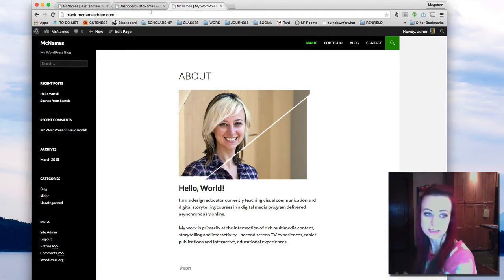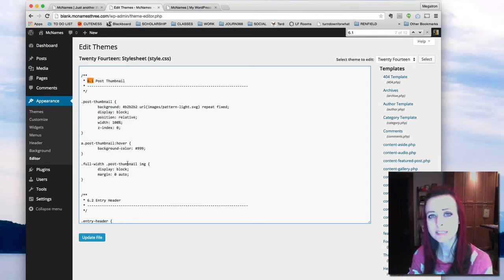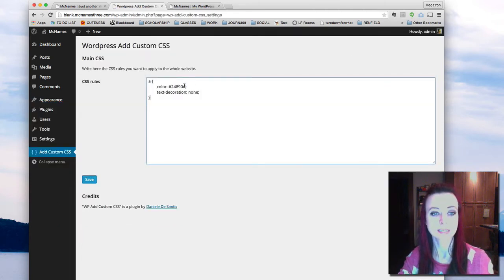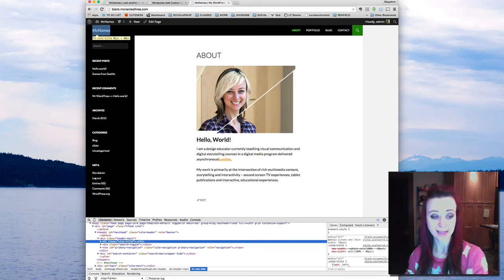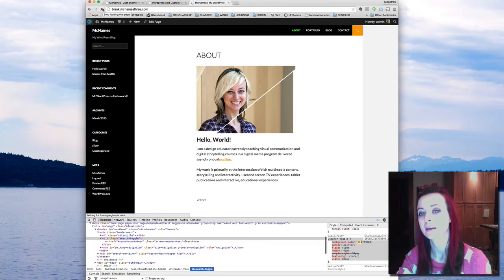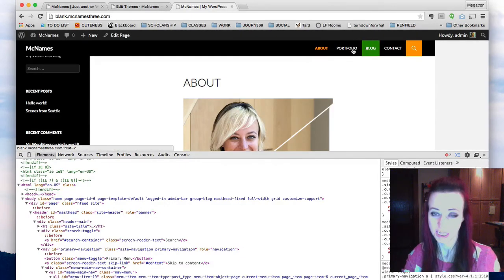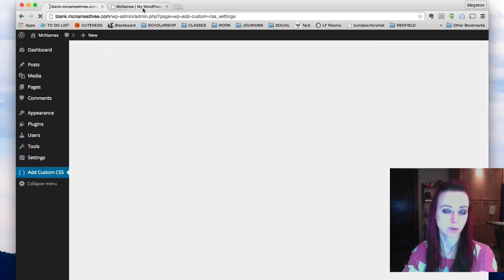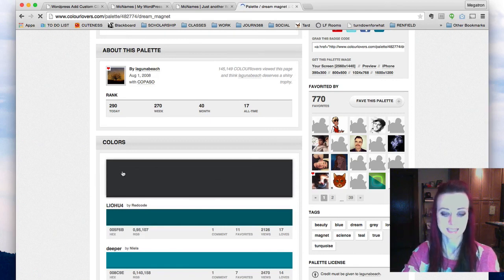iCOM 201: Editing CSS in Wordpress